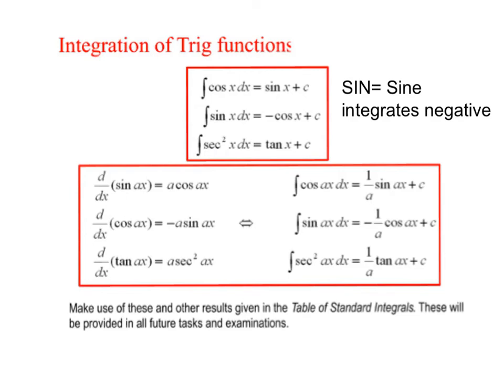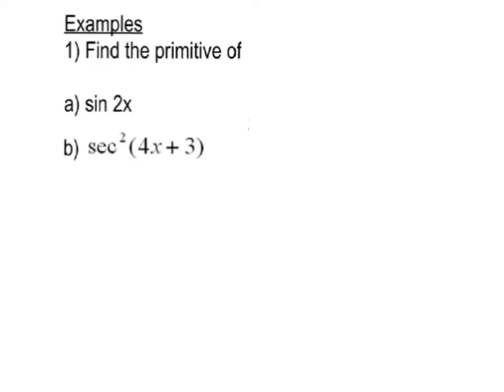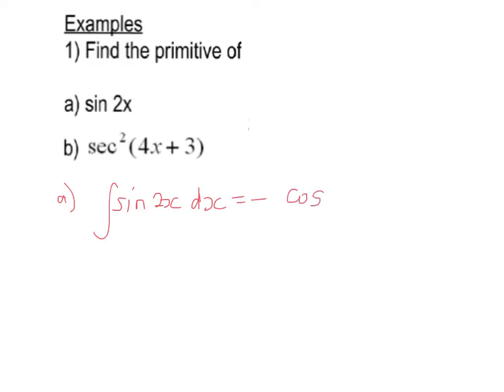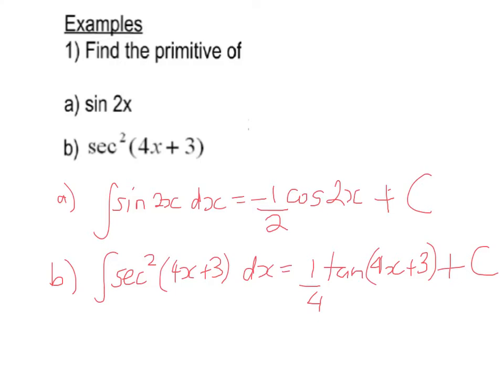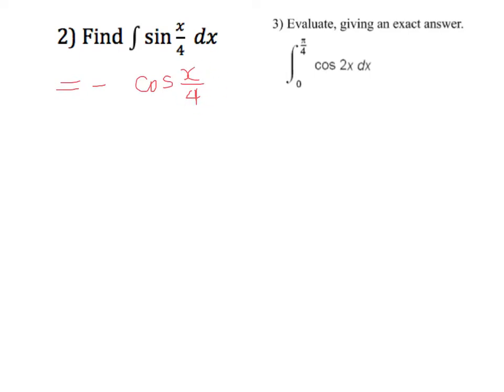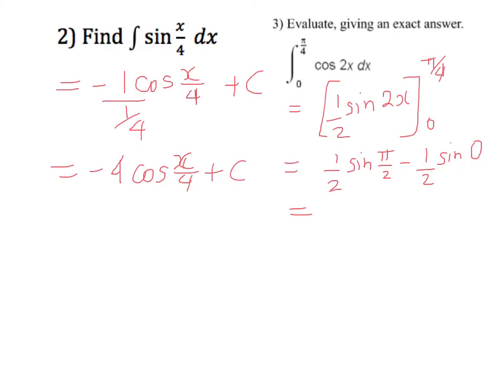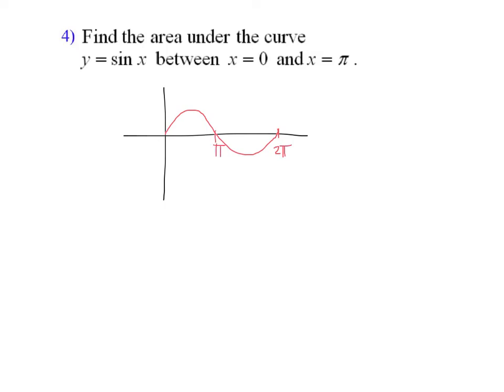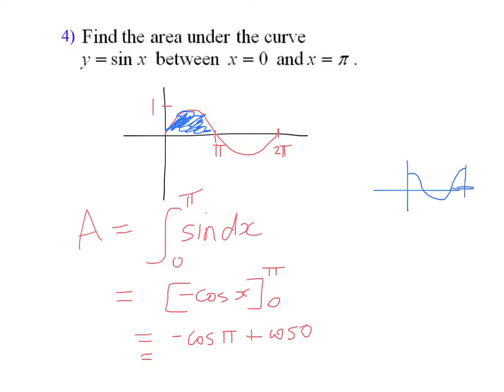Integrating Trig functions